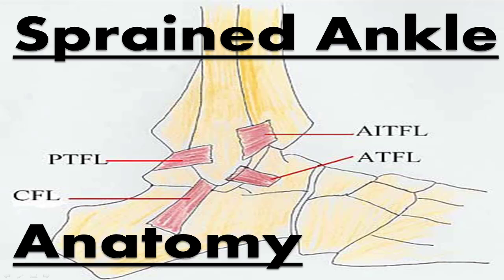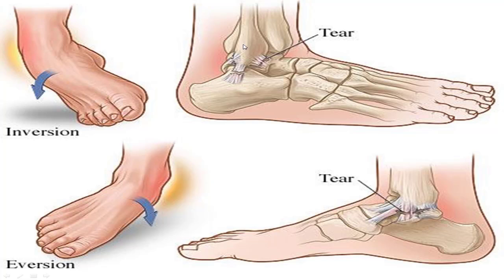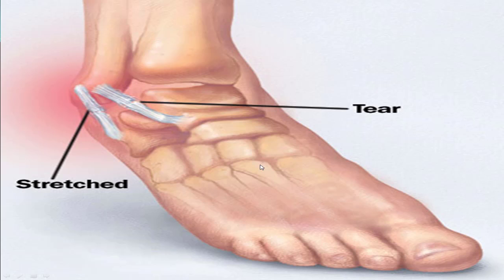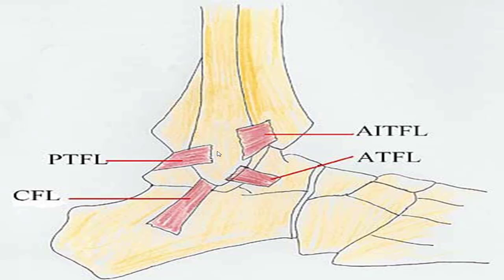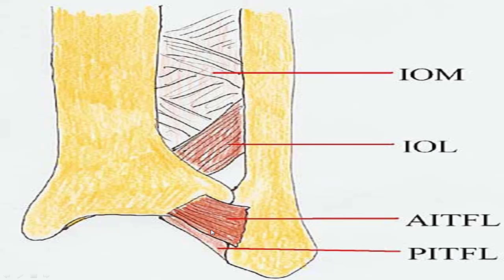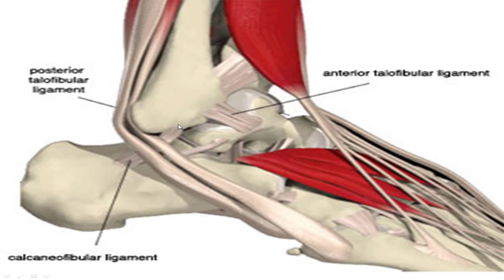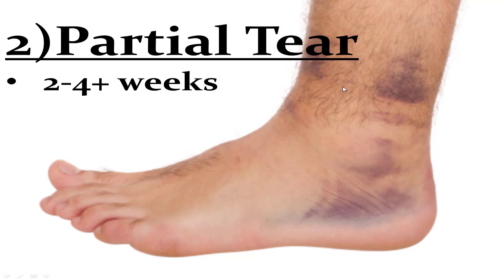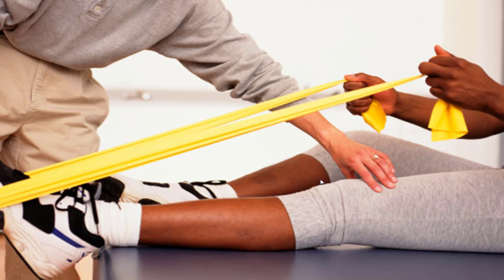Stop Ignoring Your Ankle Pain! Here’s What to Do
Understand your ankle sprain anatomy to speed up recovery. Learn to identify inversion vs eversion injuries and manage your healing.

This guide breaks down the mechanics of an ankle injury, focusing on the differences between an inversion ankle sprain and an eversion sprain. Whether you are dealing with a minor twist or a significant ankle ligament tear, knowing the specific anatomy involved is the first step toward effective rehabilitation. We clarify why inversion injuries occur more frequently and what that means for your recovery path.

Gain clarity on the timeline for ankle injury treatment. You will learn the specific stages of recovery, including a targeted approach to stretching that starts from 3 days post-injury through the 2-week mark. By following these evidence-based steps, you can better manage pain and support your tissue as it repairs, ensuring you do not rush the process and risk further damage.

In this video you'll learn:
✅ 🦶 The different types of ankle sprains & injured ligaments
✅ 📊 How to identify Grades 1, 2 & 3 sprains
✅ 🧊 The best early treatment for faster recovery
✅ 🩺 When you need an MRI or immediate medical care

📋 CHAPTERS:
0:00 — 🦶 Ankle sprain anatomy
0:30 — 🔗 Ankle ligaments explained
1:15 — ⚠️ High ankle sprains & tendon injuries
2:15 — 📊 Sprain grades
2:30 — 🟢 Grade 1 treatment
3:15 — 🧊 Early recovery tips
3:45 — 🟡 Grade 2 recovery
4:15 — 🔴 Grade 3 & when to see a doctor
4:45 — 🏥 MRI findings & final tips

🛒 SHOP DR. TOM'S RECOMMENDED ANKLE BRACES:

🦿 Best Ankle Braces for Every Budget:
🔹 Best Overall Ankle Stability Brace
🔹 Best Overall Compression Ankle Brace
🔹 Best Budget Ankle Stability Brace
🔹 Best Budget Compression Ankle Brace

🦶 Best Orthotics for Recovery & Support:
🔹 Best Overall Orthotic
🔹 Best Heavy Duty Orthotic
🔹 Best Women's Orthotic
🔹 Best Affordable 3/4 Orthotic
🔹 Best sub $25 Soft Orthotic
🔹 Best sub $25 Budget Orthotic

🦵 Best Stretching & Rehab Devices:
🔹 Best Budget Stretching Device
🔹 Good Ankle & Calf Stretching Device
🔹 Best Hamstring & Knee Stretch Device